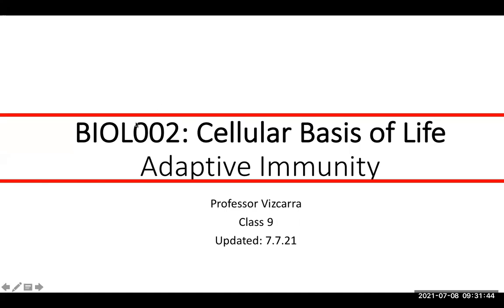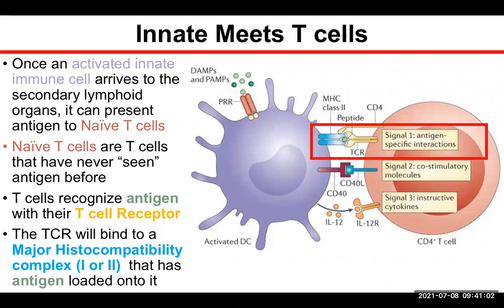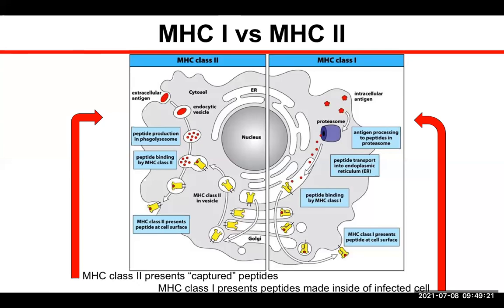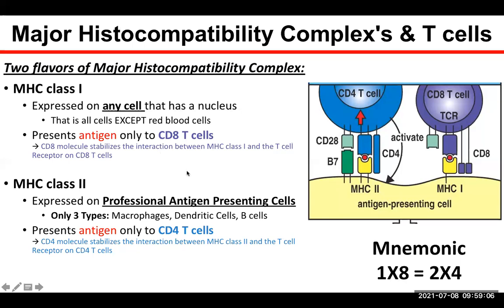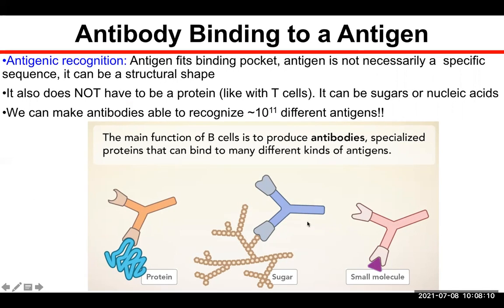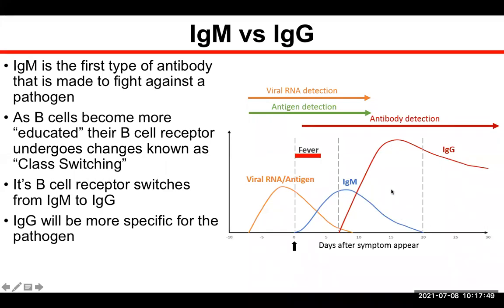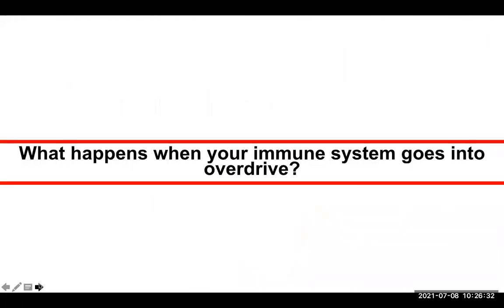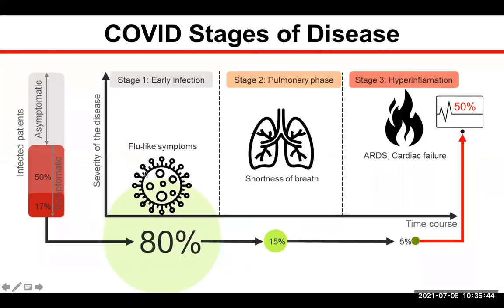Lec 9_Intro to Adaptive Immunity